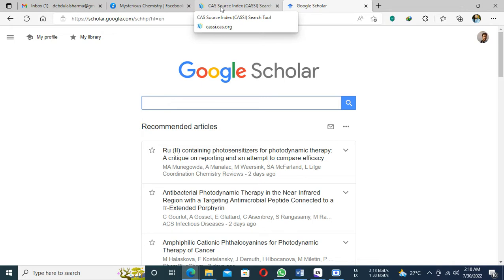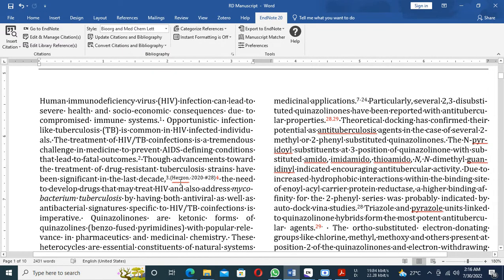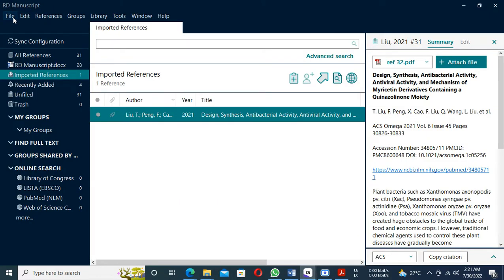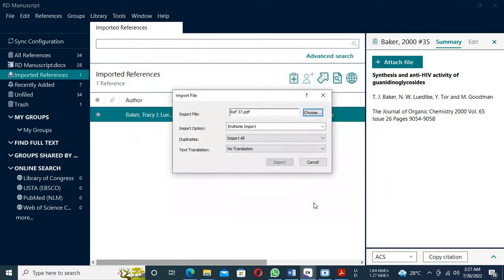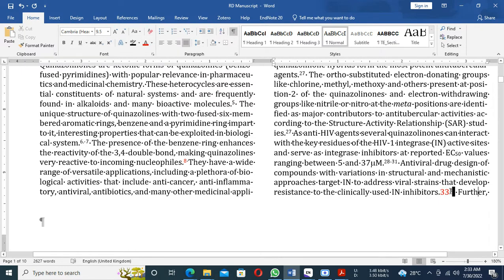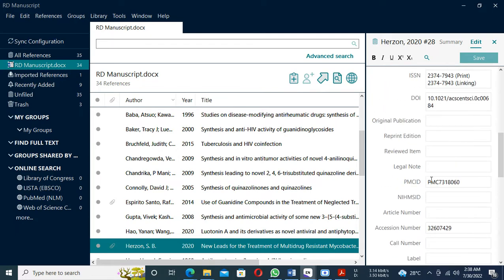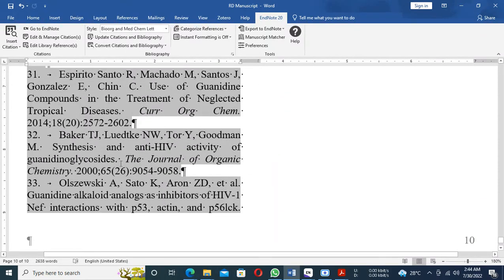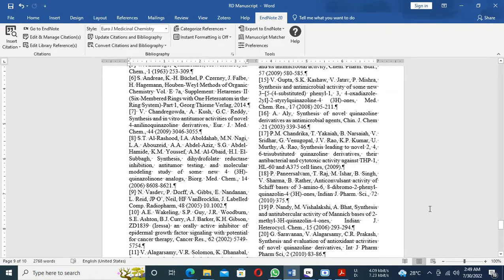Endnote 20 Tutorial 3.0: Directly adding citations from pdf files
Endnote 20 is one of the most powerful, versatile and easy to use citation manager. Though the initial step of addition of citations is a very tricky affair, the end results post addition is nothing short of a blissful experience. Here in this tutorial an attempt has been made to show direct addition of citations to a document from downloaded pdf files. Hope everyone finds this useful.

For Journal abbreviations follow